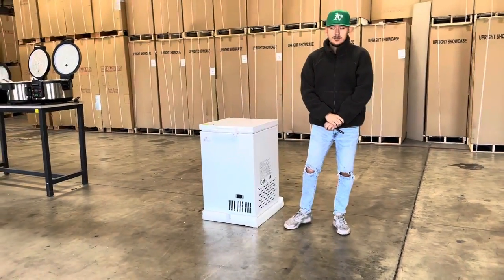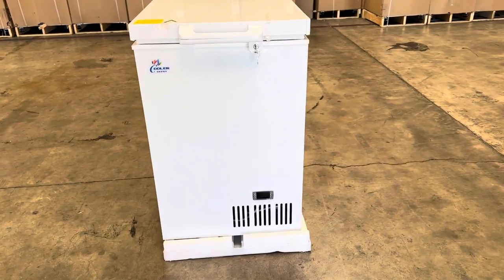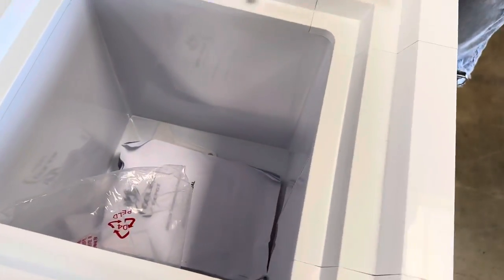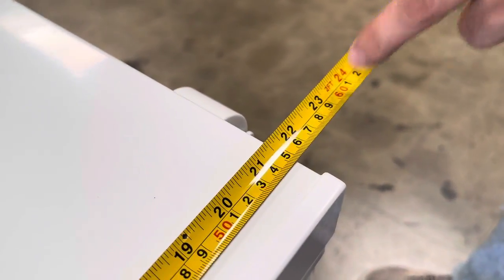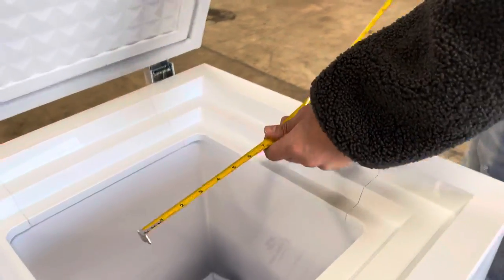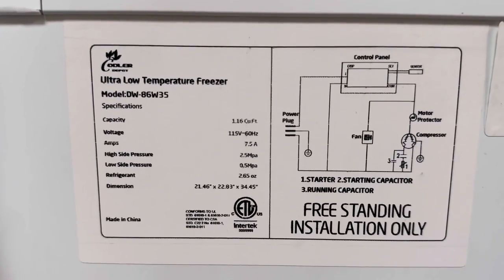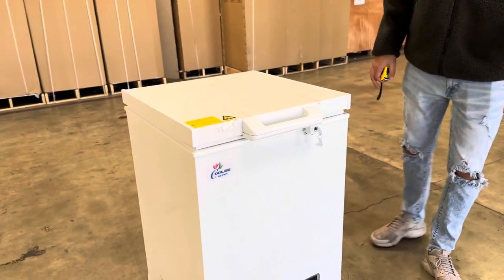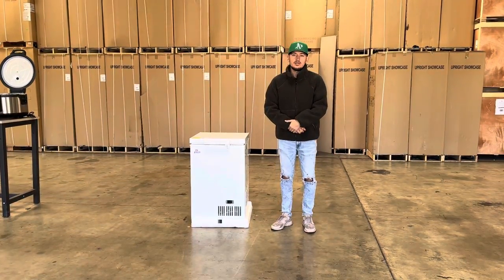Laboratory Chest Freezer -86°C Ultra-Low Upright ULT Freezer